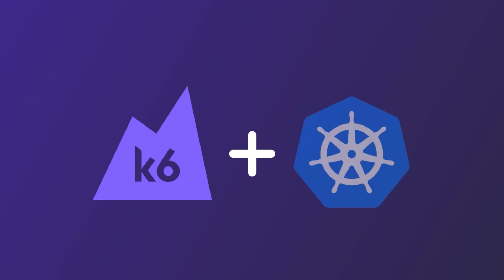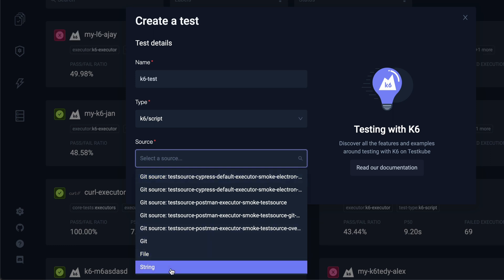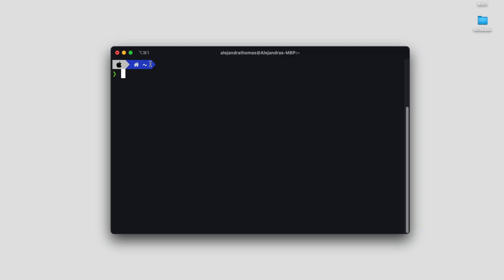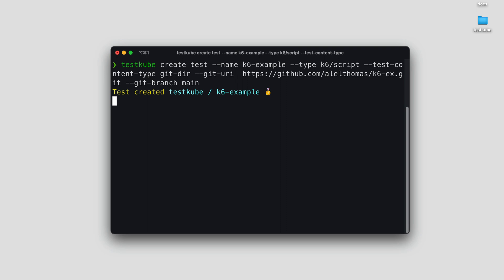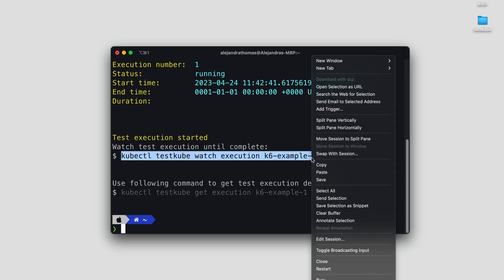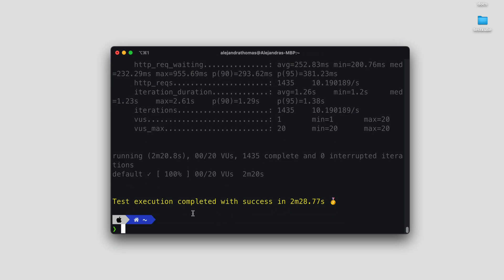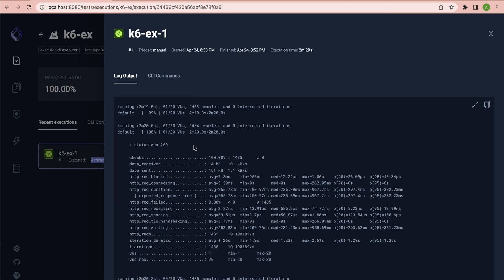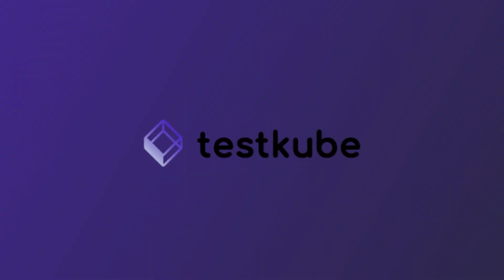Running your k6 scripts in Kubernetes with Testkube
Translating your k6 scripts into your Kubernetes infrastructure to perform load testing on your apps doesn’t have to be complicated. Let’s see how we can create and run a k6 test using Testkube’s command line tool.

Testkube is a fully Open-Source test execution and orchestration framework for Kubernetes that works with any CI/CD system and testing tool you need, empowering you to leverage K8s capabilities to eliminate CI/CD bottlenecks and perfect your testing workflow.

k6 kubernetes load testing testing qa devops cloud native k8s performance software development